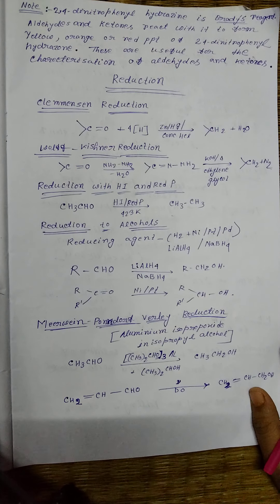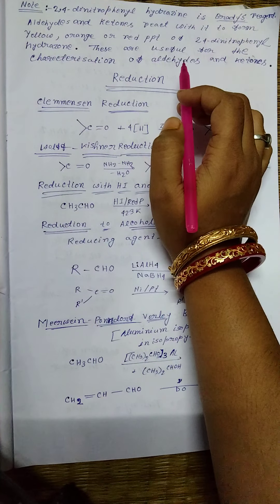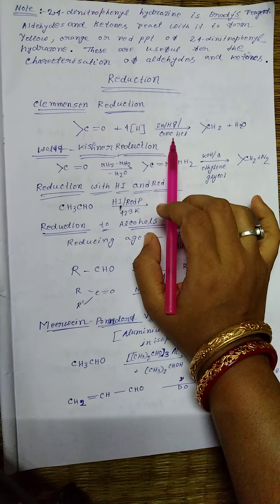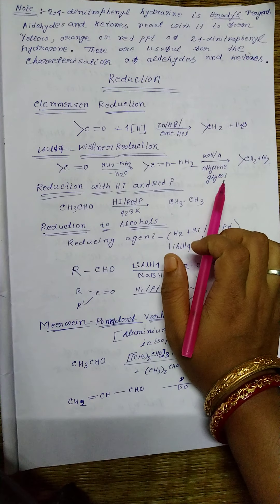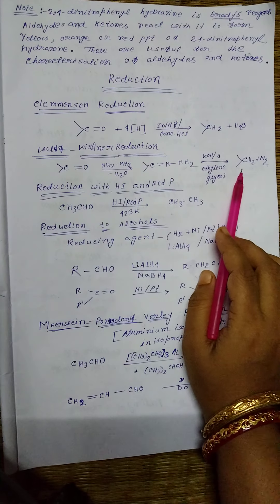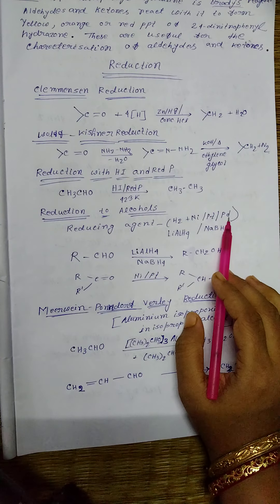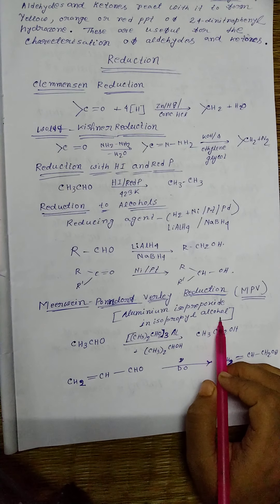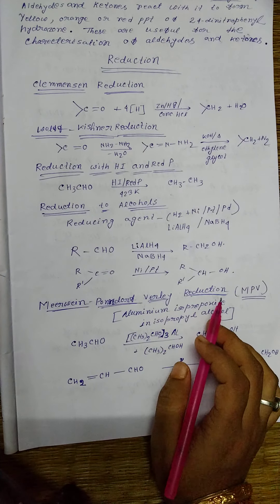November 18, 2020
reduction reaction of aldehyde and ketone